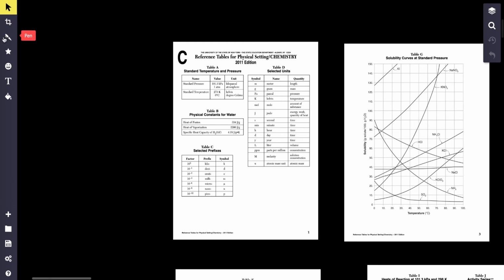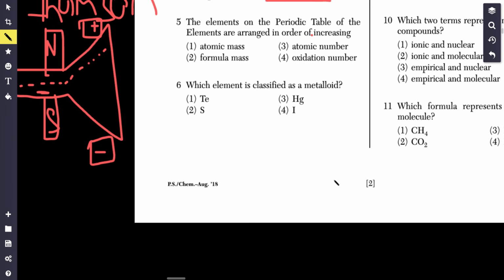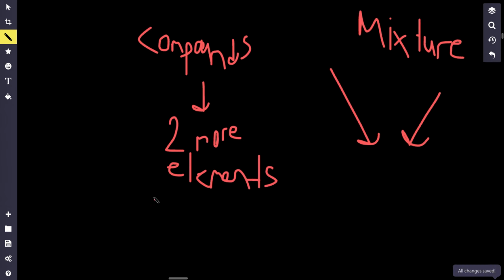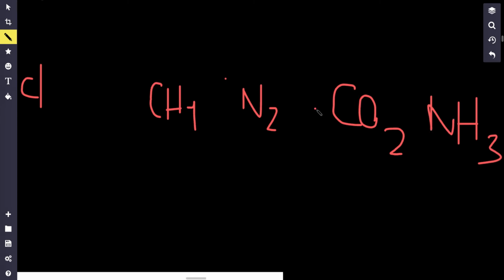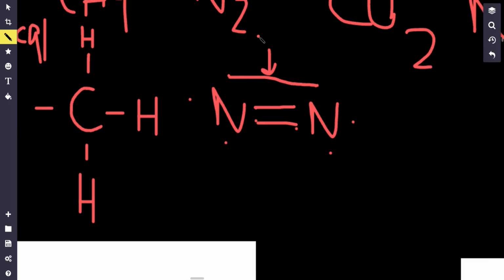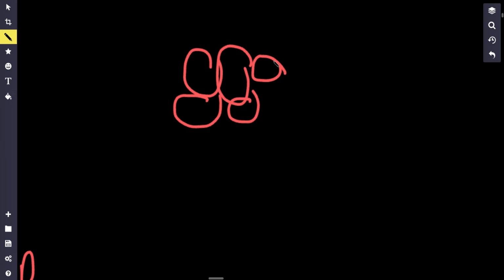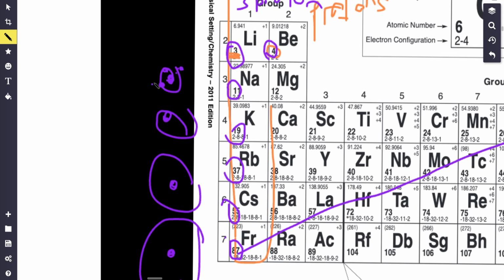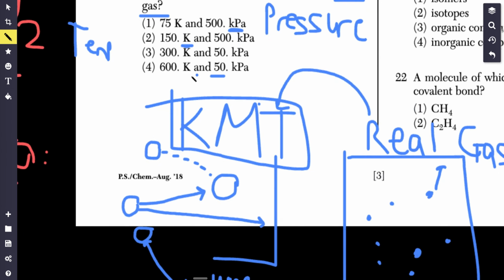Some Regents Chem Questions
I kinda be yapping way too much in my videos. At least I got the important concepts out of the way. Remember that this video should be a review for y'all, so these concepts should look pretty familiar.